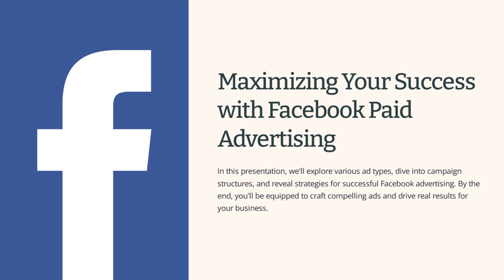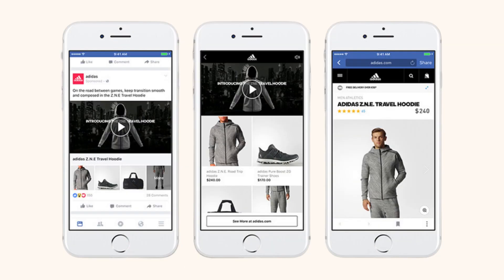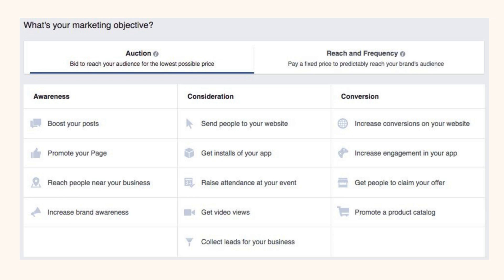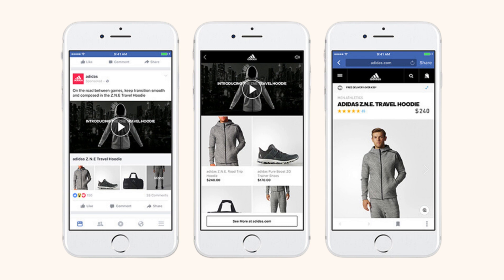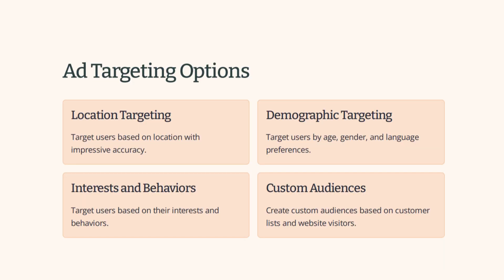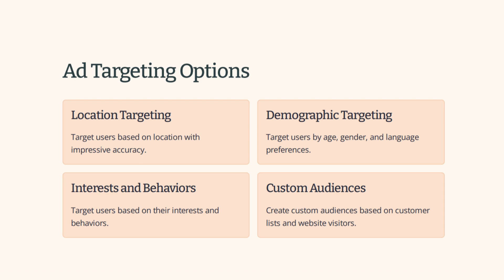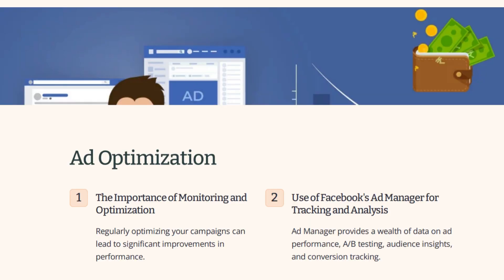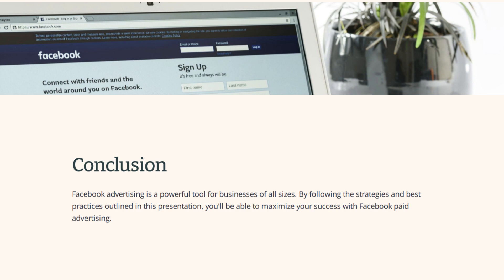Facebook Paid Advertising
Maximizing Your Success with Facebook Paid Advertising

Merit Marketing Services is here to help you understand the core concepts of digital marketing that are essential for your business's online success.